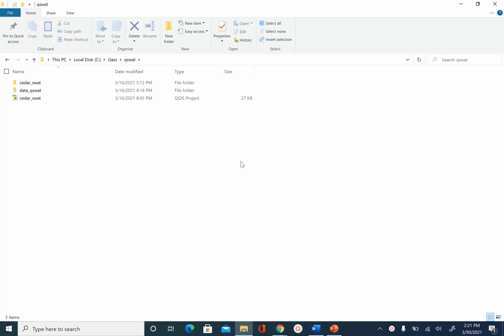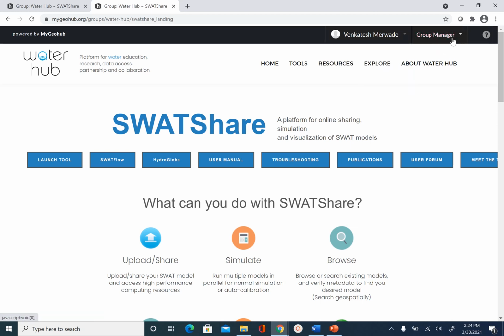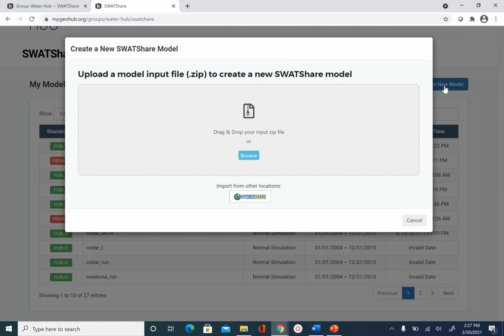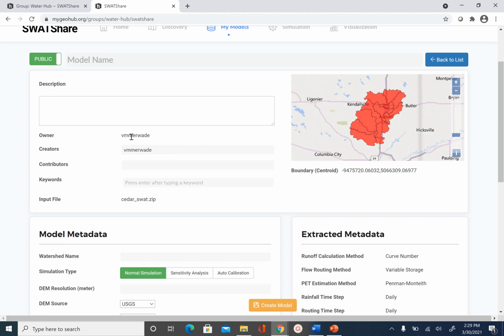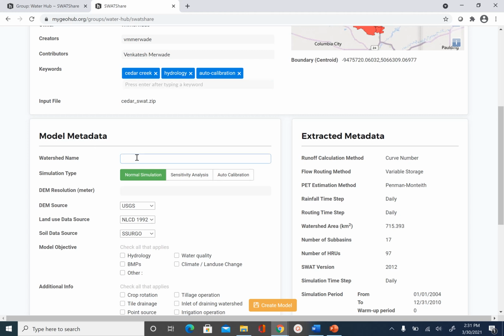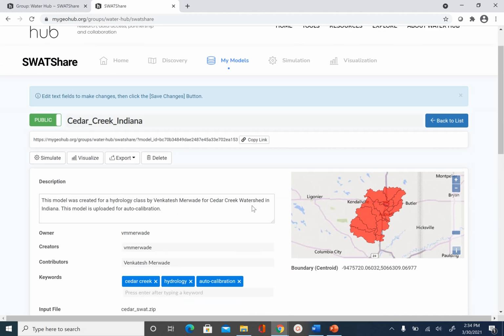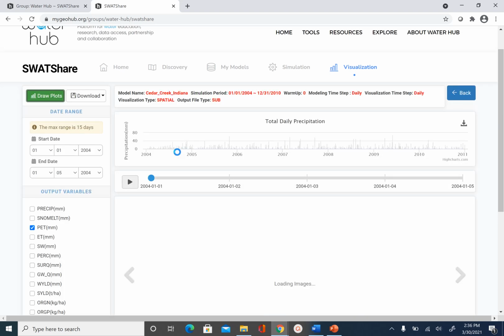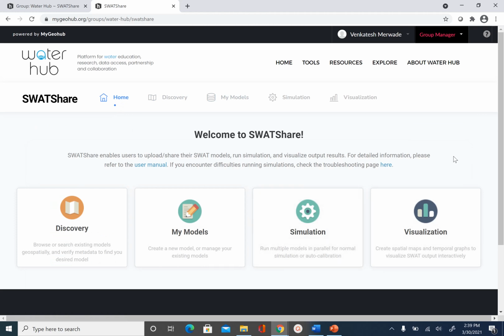Publishing a SWAT Model on SWATShare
This video describes how to upload or publish an existing SWAT model on SWATShare. By watching this video, you will learn how to: (1) Launch and discover SWAT Models in SWATShare; (2) Upload a SWAT Model on SWATShare; and (3) Visualize SWAT Model Results on SWATShare